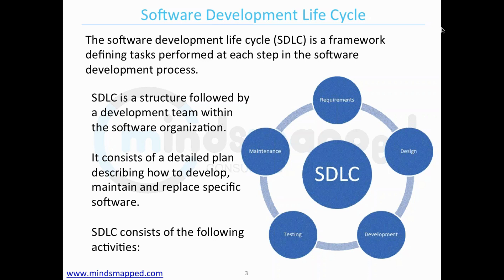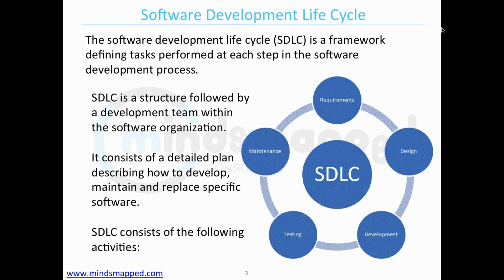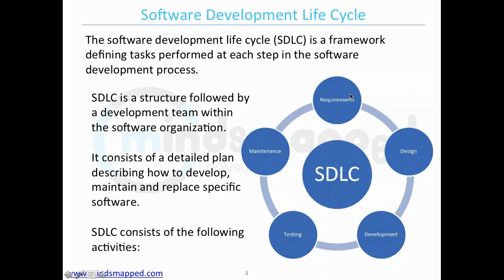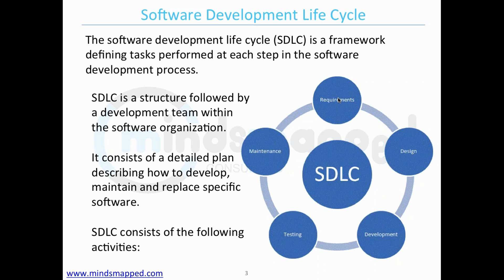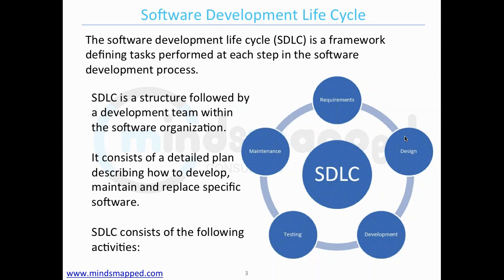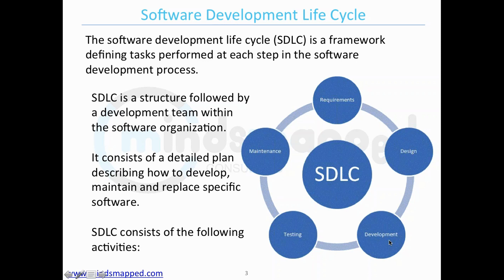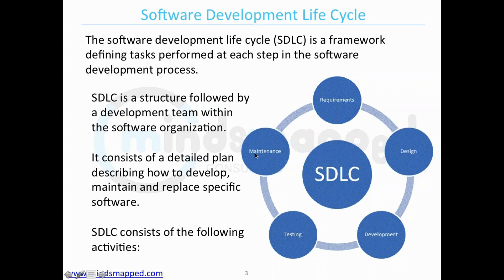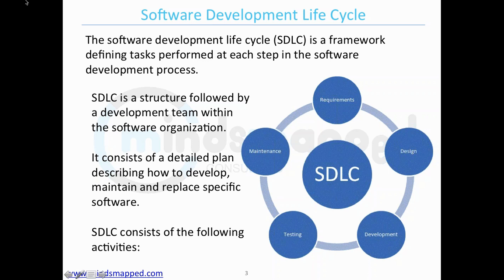Fundamentals of SDLC for Business Analysts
Start your Business Analyst career by mastering all the concepts Software Development Life Cycle (SDLC). Know the importance of requirements, design, development, testing, and maintenance in SDLC.

In this Business Analysis training session, you will learn about the basics of Business Analysis. Topics covered in this session are:
 • SDLC (Software Development Life Cycle)
 • Types of SDLC Methodologies
 • Waterfall Approach
 • Incremental Approach
 • Iterative Approach
 • Difference between Incremental and Iterative
 • Prototype Approach
 • Spiral Approach

What would you learn at the end of the course:
 • SDLC online training helps candidates to learn the importance of the System Development Life Cycle (SDLC) in projects.
 • You will get a detailed understanding of the System Development Life Cycle (SDLC).
 • Know what needs to be considered while planning for a project.
 • This SDLC online tutorial is designed for beginners
 • Develop an understanding of the different phases of SDLC.
 • Candidates will know about the various types of documentation used in SDLC.
 • Understand the reason for the various artifacts and the key features of each SDLC
 • Participants will get tips and tricks on how to write an effective documentation for requirement gathering, designing, development, testing, and maintenance.
 • Understand the importance of various phases of SDLC and how these methodologies can be used for time and cost estimation